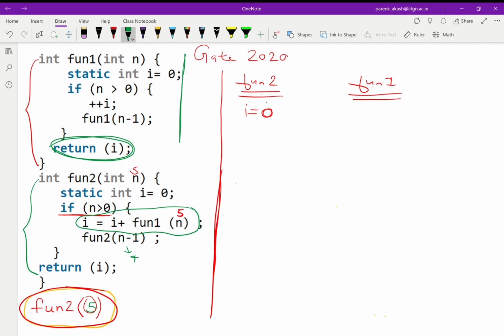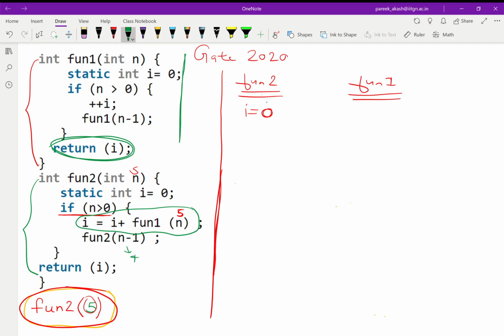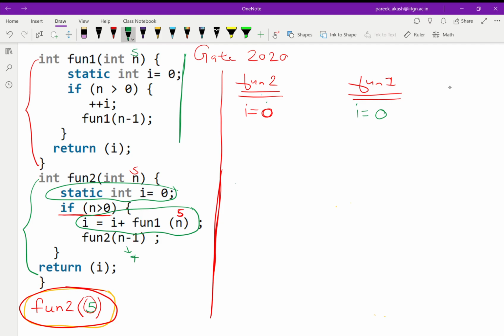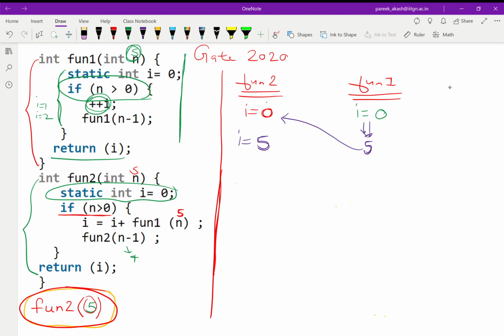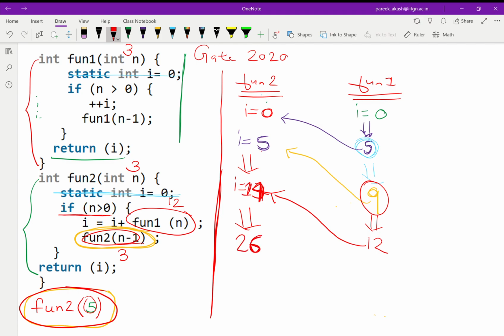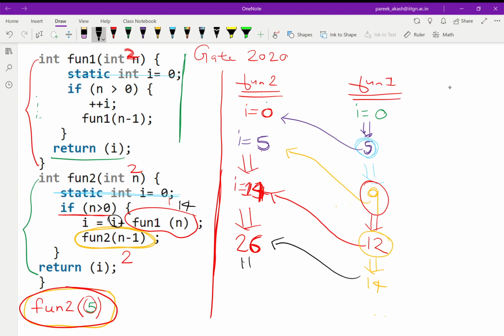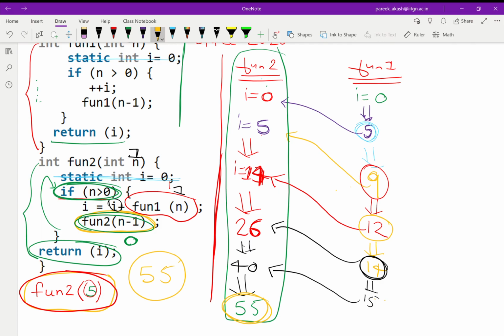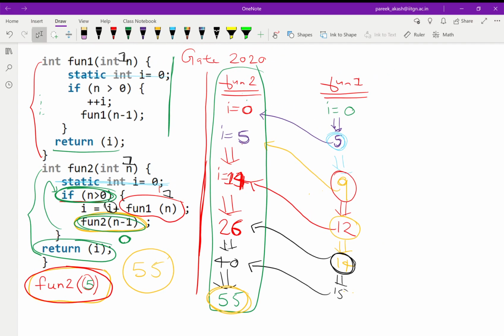GATE 2020 2 marks Question on Static Variable solved.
In this video, we have solved output question on C programming involving the concept of Static variable. This question  was asked in GATE 2020 and carried 2 marks.